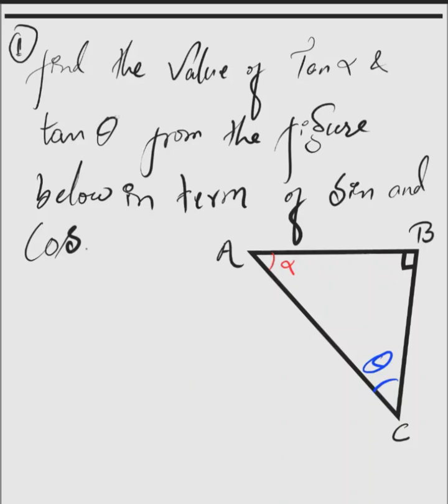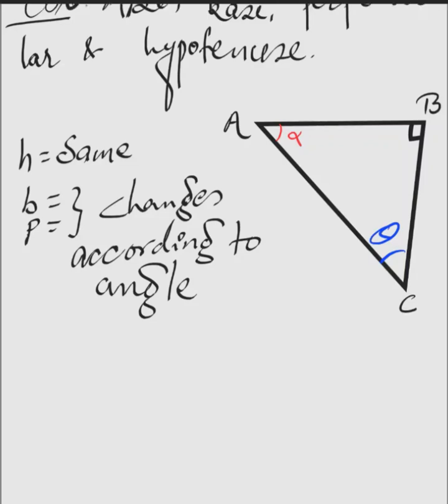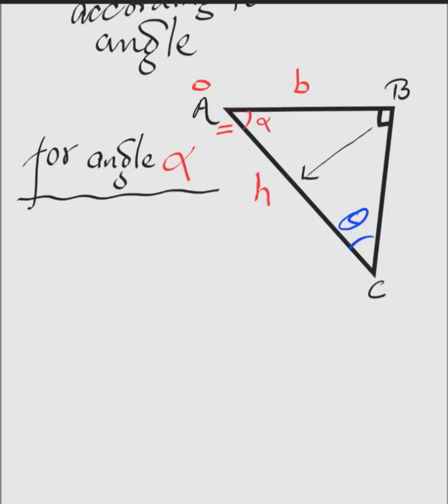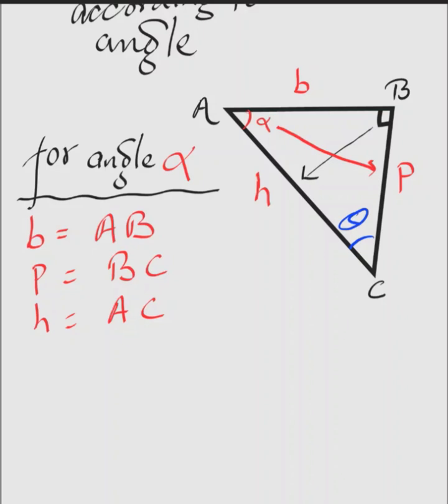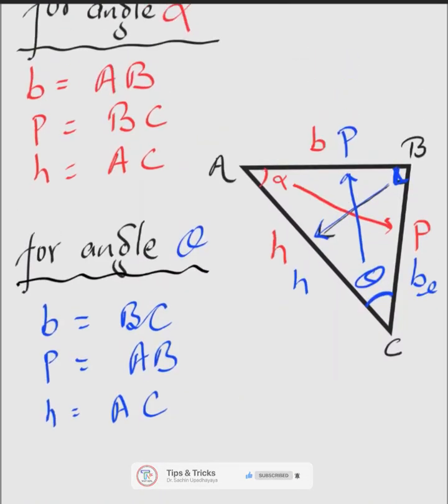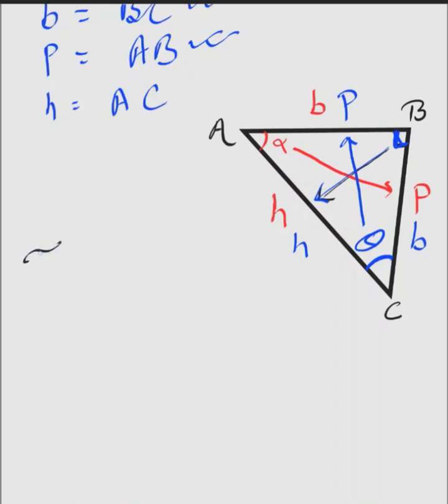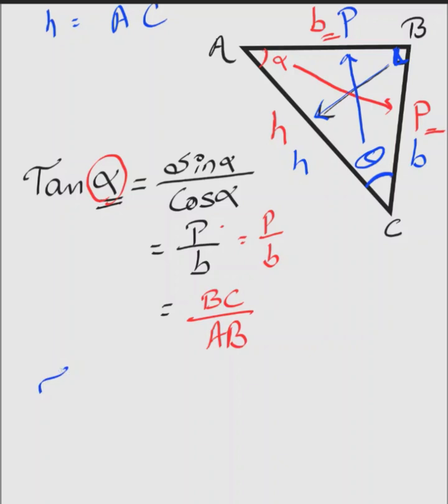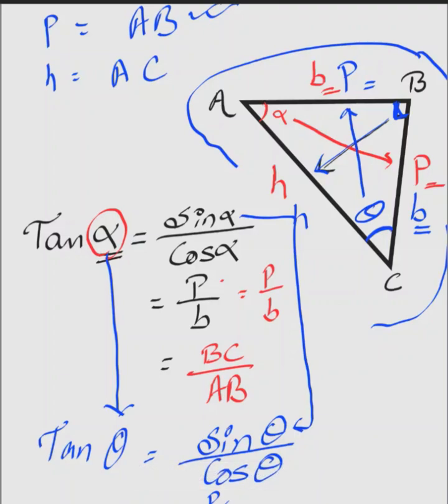Master Trigonometric Ratios with Two Angles | Simplified Guide!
Struggling to solve trigonometric problems involving two angles? This video has you covered!
Unlock the fundamentals of trigonometric ratio with this easy-to-follow guide on key trigonometric formulas for 2 angles! In this video, we break down the most important trigonometry formulas for ratio with example of 2 angles with tan.